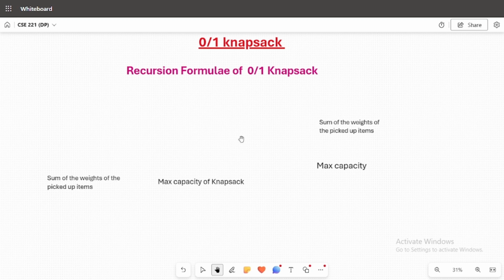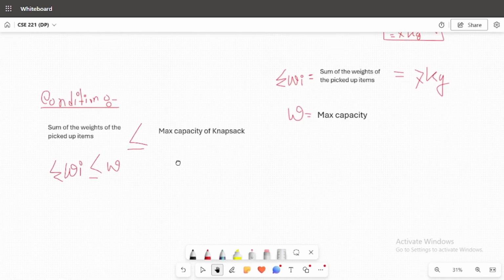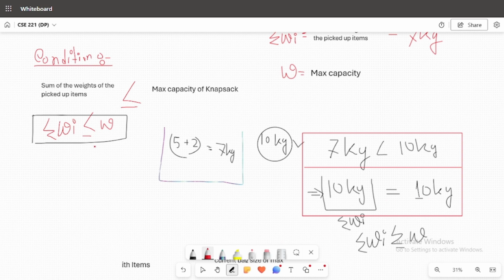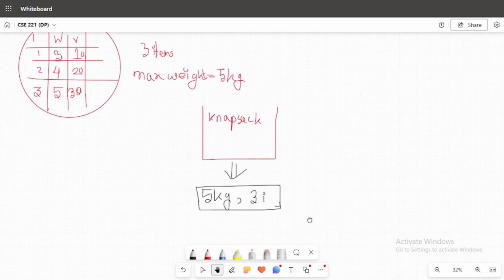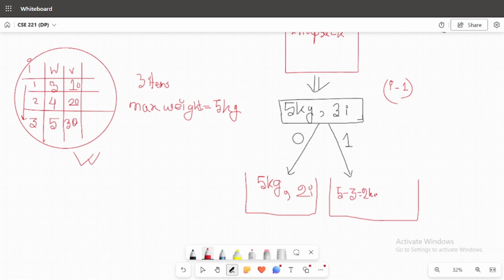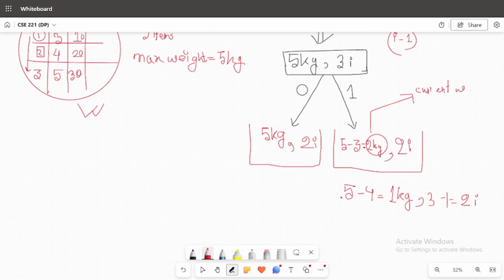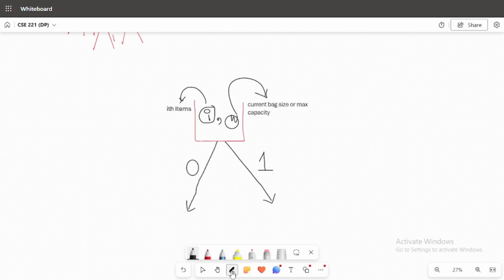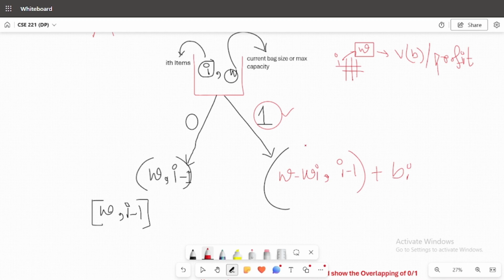Recursion of 0/1 knapsack (Part-2) Dynamic Programming.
In this video we've discussed the Recursion of 0/1 Knapsack.
Please watch the previous part of 0/1 Knapsack before watching this one.